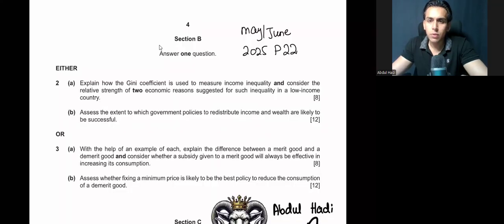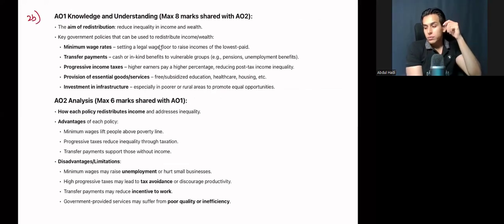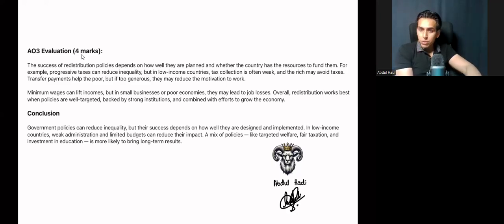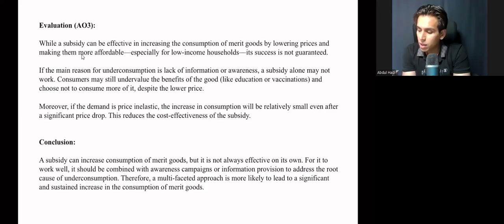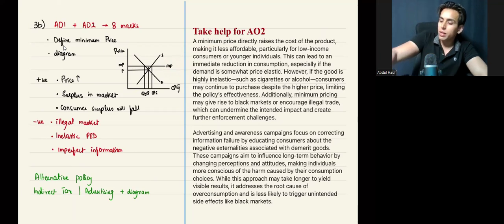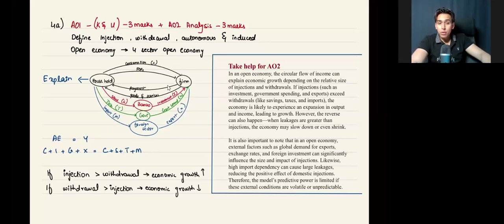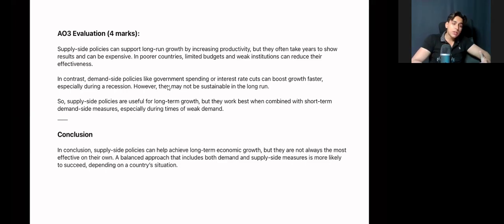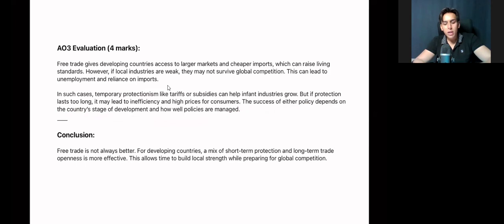AS Level Economics 9708 May June 2024 Section B and C l paper 22 l English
Hey keen learners! 📚 I've uploaded a complete collection of O/A Level past papers on my Drive to help you prepare better and smarter. ✅ Access the files, revise efficiently, and stay ahead in your exam prep. 🚀 Link is in the description—make sure to check it out! 🔗